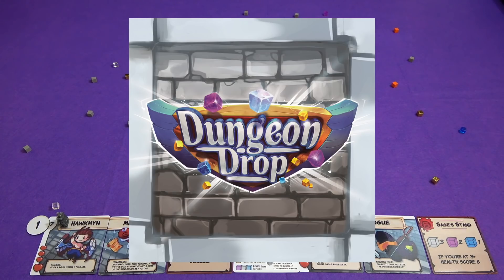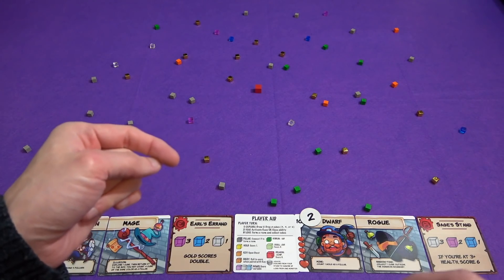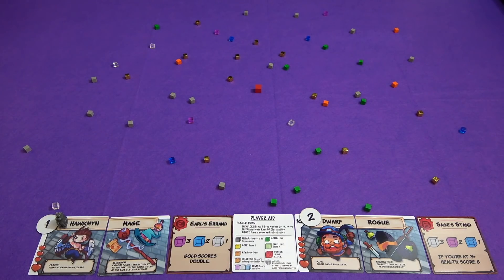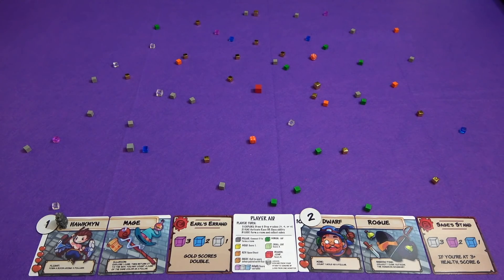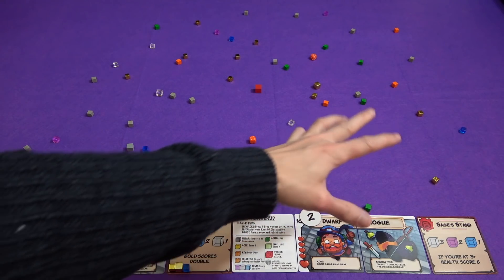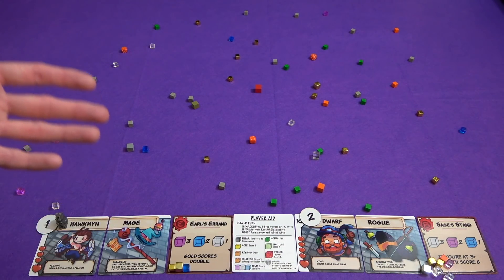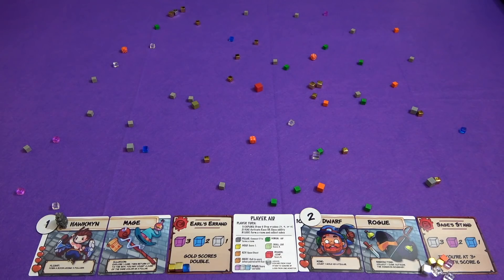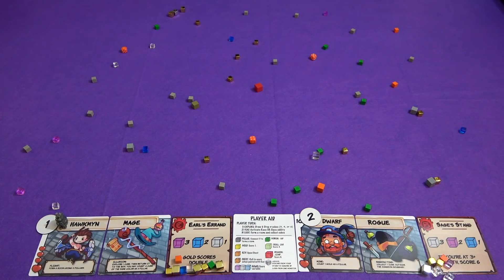Dungeon Drop | Playthrough | slickerdrips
A full 2 player game of Dungeon Drop!